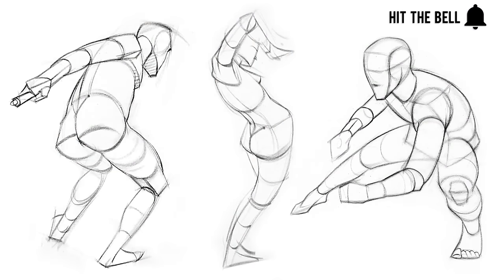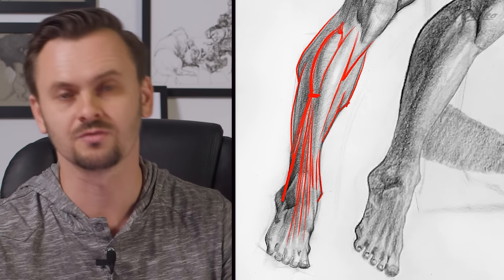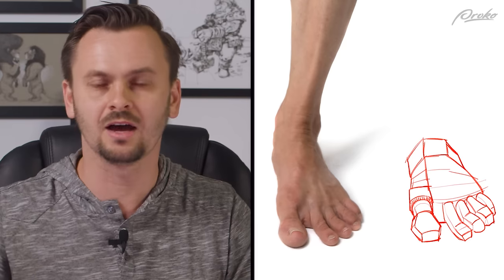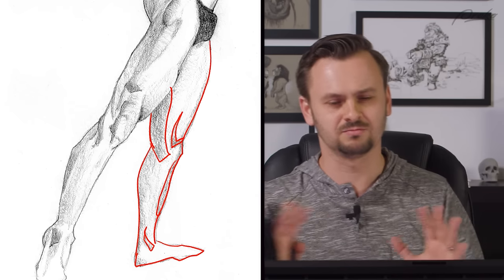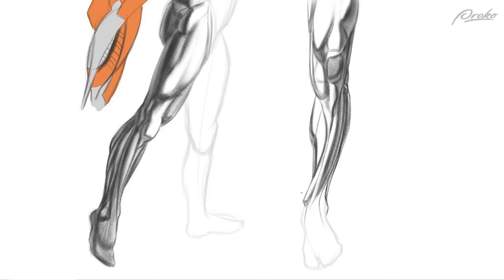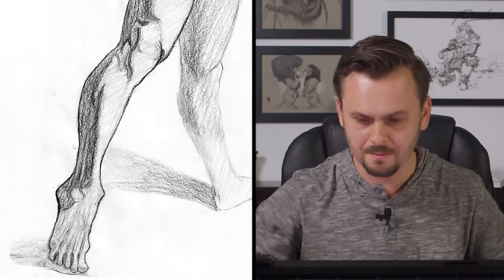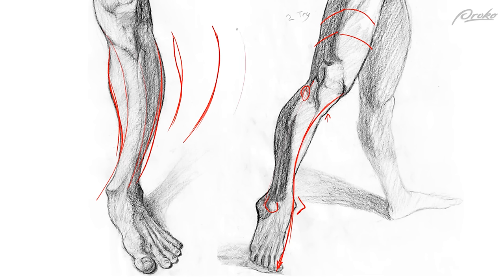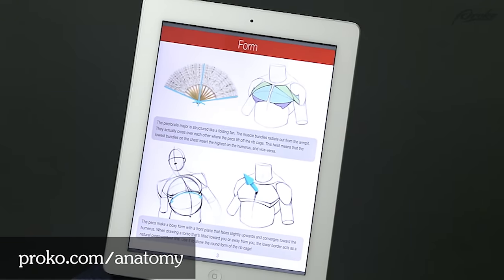How to Study Anatomy Correctly - Construct the Body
In this critique, I go through several student examples and talk about the importance of constructing the forms instead of copying from the photo. I'll show you how to analyze the simple forms, understand the layers of structure, apply the hierarchy of primary, secondary, and tertiary forms and how to show 3 dimensionality linearly and tonally.

This was a long critique, but it doesn’t cover ALL the anatomy mistakes students made. For the full critique, signup for the premium anatomy course.

CREDITS:

Editing - Dzmitry Tsydzik, Sean Ramsey, Stan Prokopenko
Students - Bill Burroughs, Georgena Terry, Rawad Art, Pleo Iggny, Shashanka Ghosh, Justin Pratt, Ronald Spiegl, Jirí Kus , Carlos Roo Soto, Pam Dowie, Felix Gephart, Philipp Luethi, Ajju Chandel, Muhammad Adel, Christian Aarestrup, Haruhiko Ichijou , Chanhee Lee